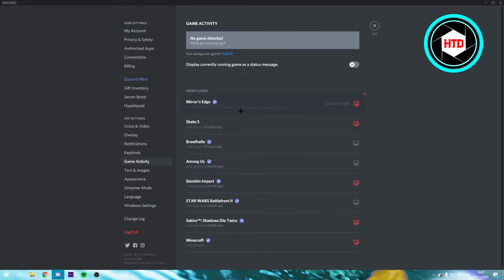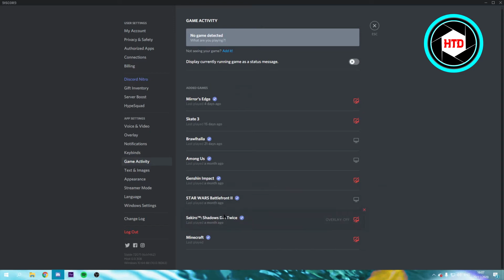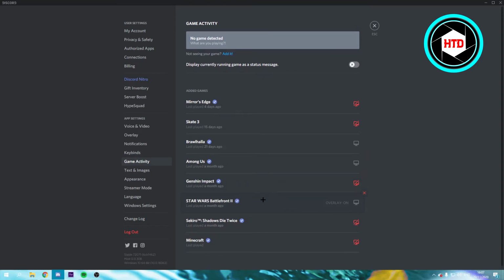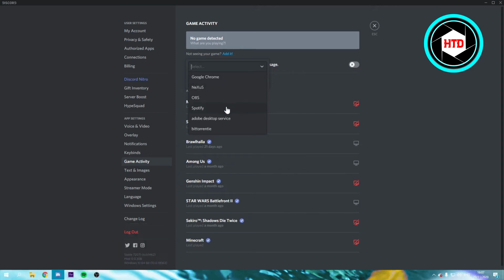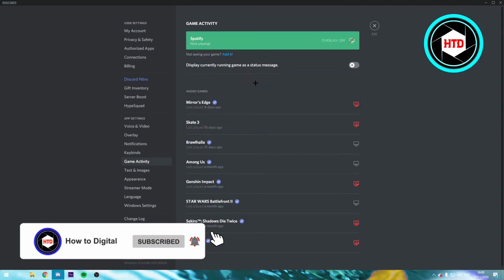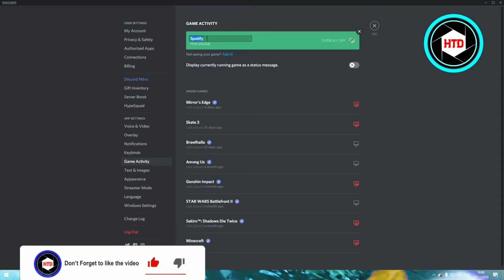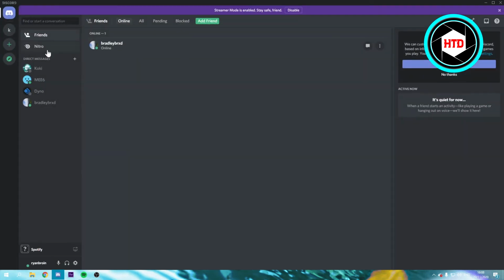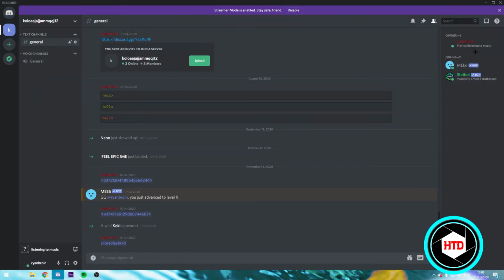How To Change 'Now Playing' on Discord!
Learn How To Change 'Now Playing' on Discord

In this video I show you how you can change now playing on discord.